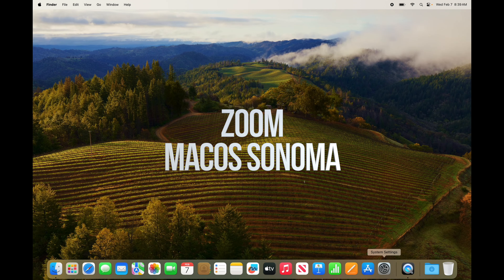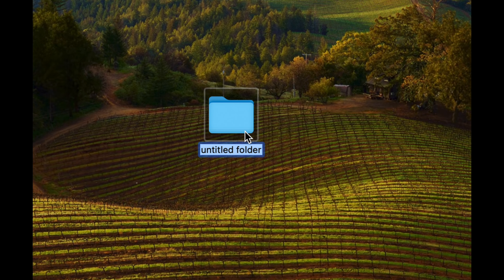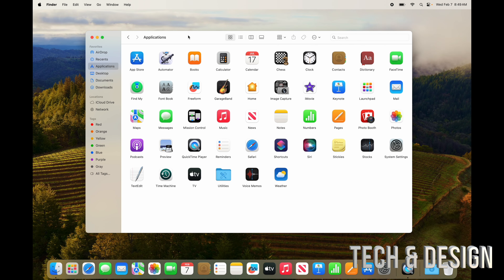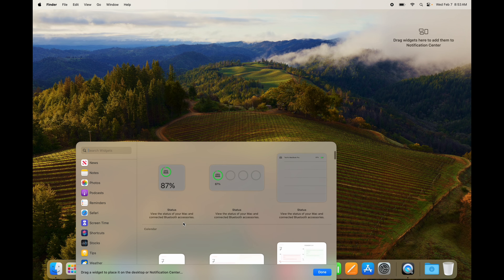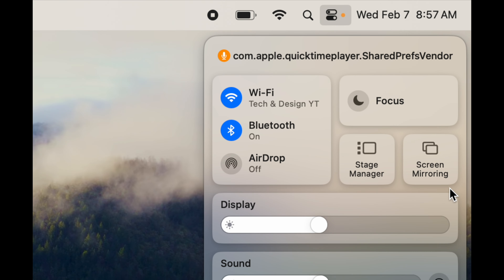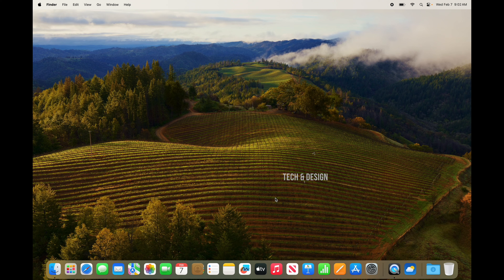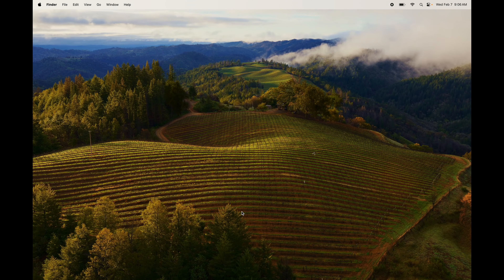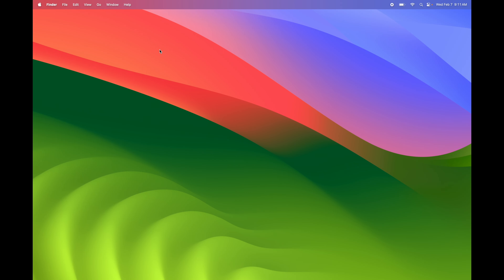How to Zoom In on macOS Sonoma | Zoom in and out on what's onscreen on Mac